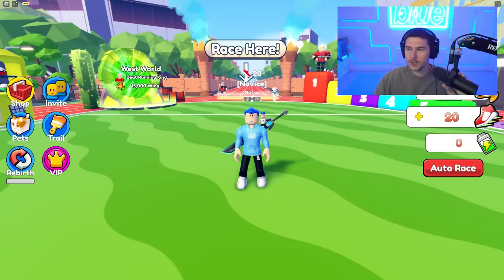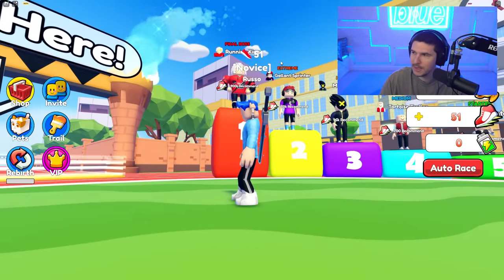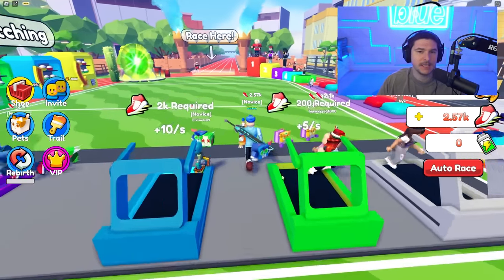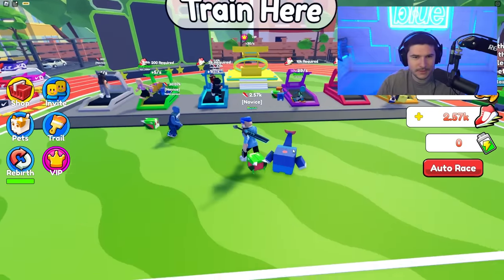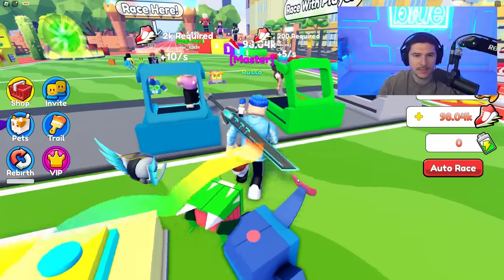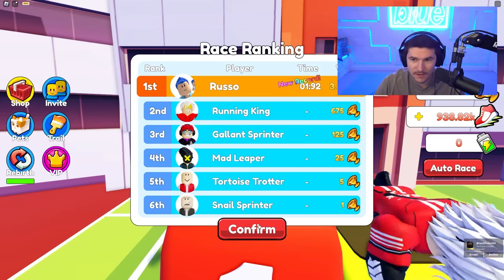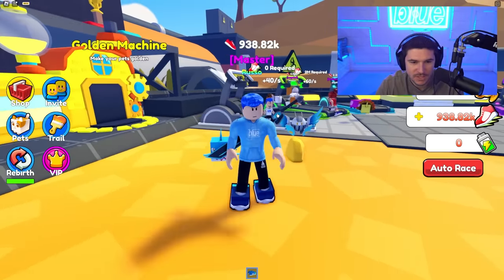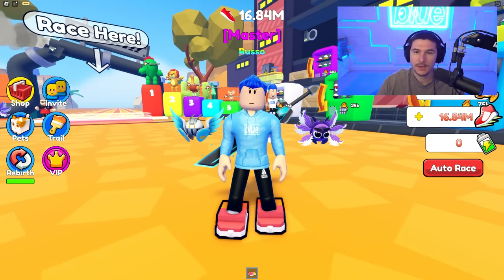I BEAT THE RUNNING KING AND GOT iNSANELY FAST IN RUNSTAR SIMULATOR!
OTHER CHANNELS! -